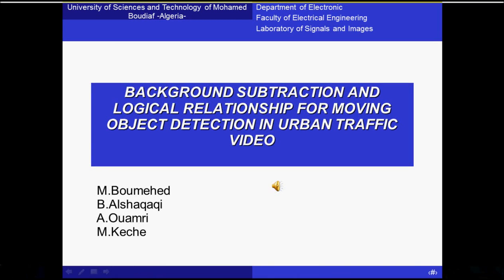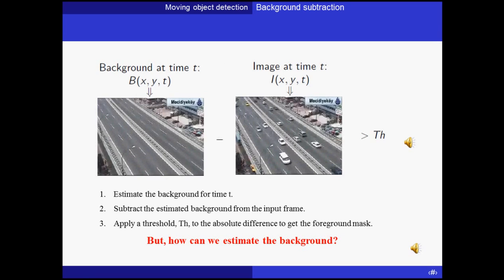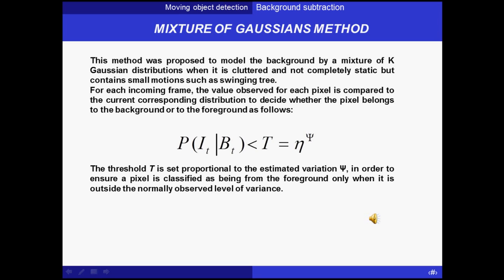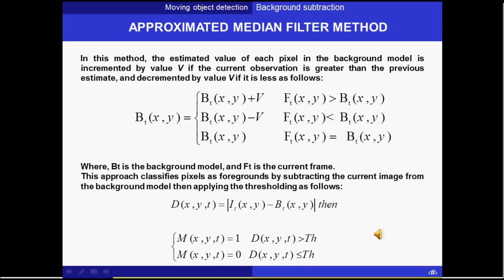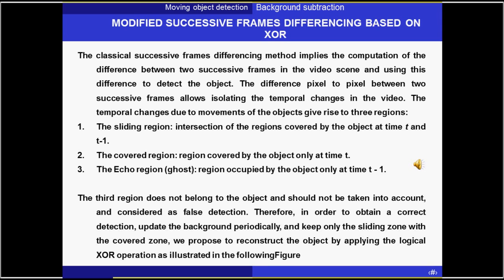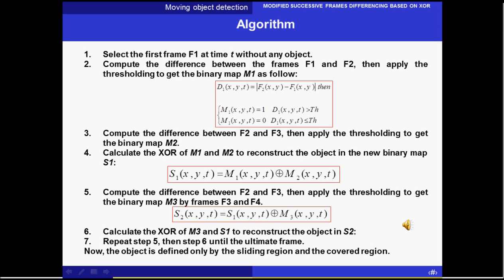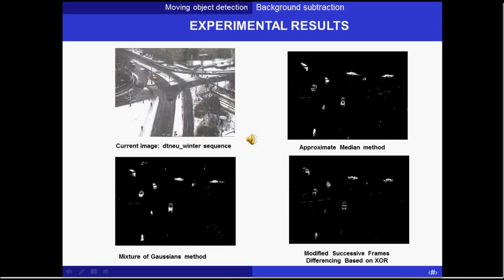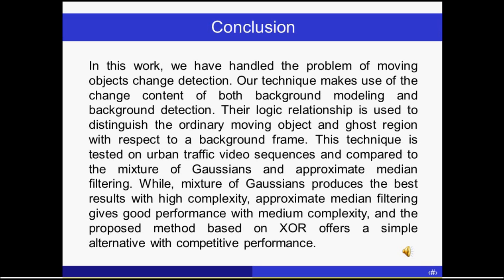4th International Engineering Conference (IEC4)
4th International Engineering Conference (IEC4)